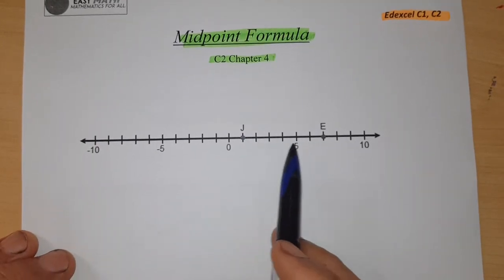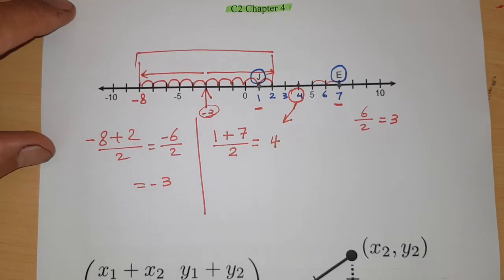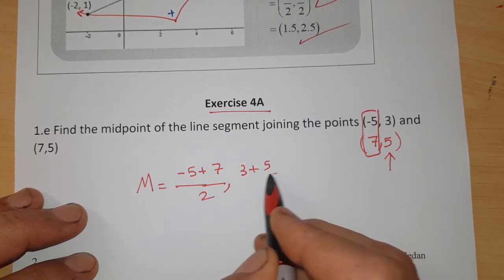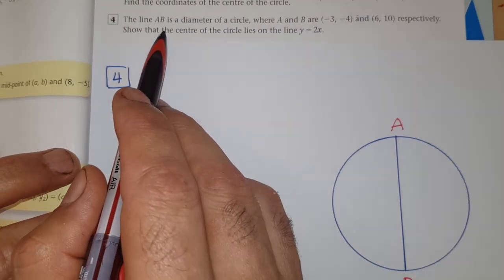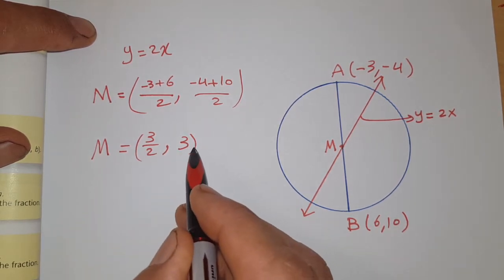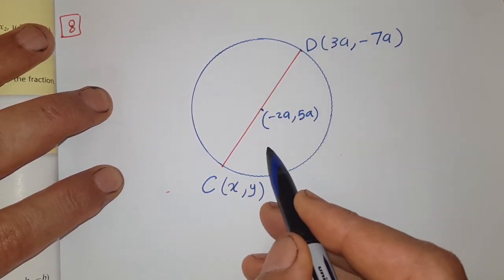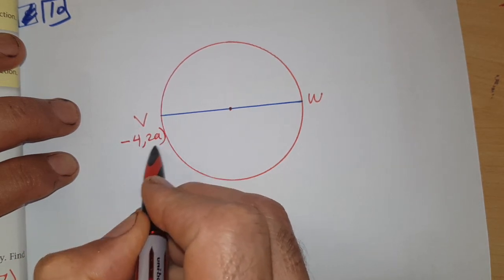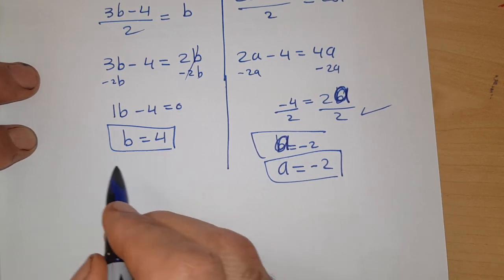Midpoint Formula, exercise and practice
By the end of this video, Students will  e able to find the midpont of a line segment. Find the centre of the circle if the coordinares of endpoints of diameter is given also can find one of the endpoints of the diameter if the centre and the other endpoint are given